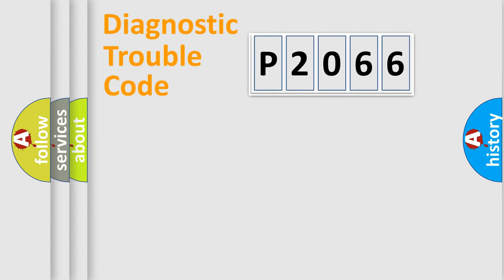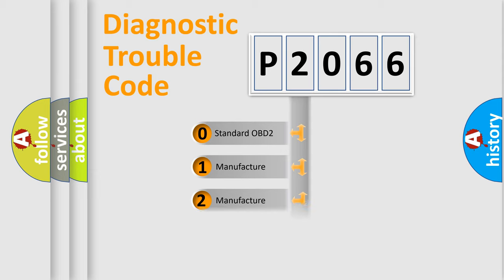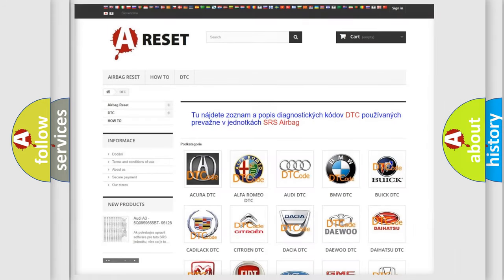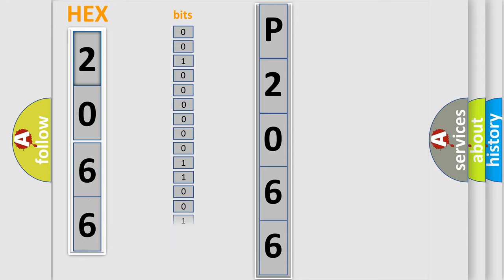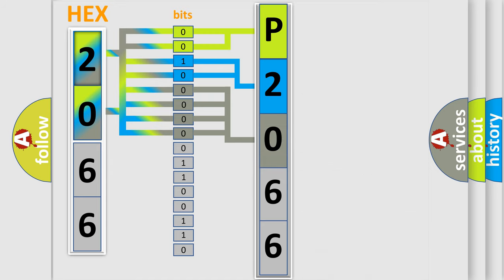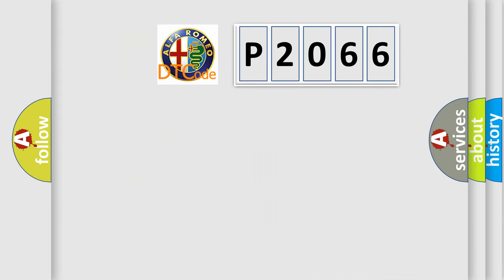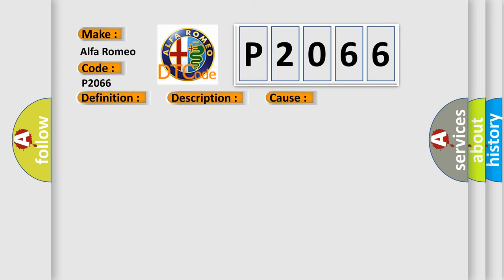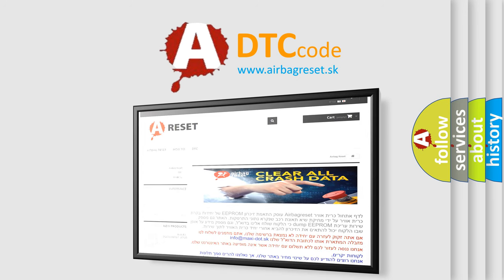DTC Alfa-Romeo P2066 Short Explanation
Contents:
0:21 Basic DTC analysis according to OBD2 protocol standard.
1:48 Insight into programming
2:58 A diagnostically understandable description of the Diagnostic Trouble Code
3:05 Basic error definition

Make:
Alfa Romeo
Code:
P2066
Definition:
Fuel Level Sensor "B" Performance
Description:
No change in Fuel Level Sensor 2 circuit voltage after a significant amount of fuel should have been consumed based on a calculated value and the vehicle operating conditions.
Cause:
Secondary Pump Or Siphon Tube Leaking Or Disconnected
Primary Or Secondary Fuel Level Sensor Faulty Or Broken
Obstruction To The Fuel Level Sensor
Fuel Tank Damaged